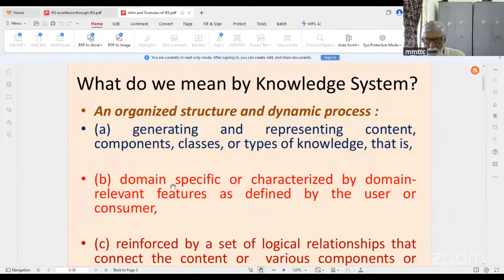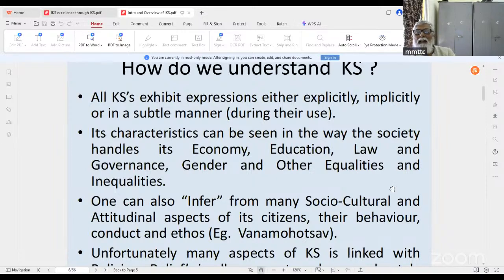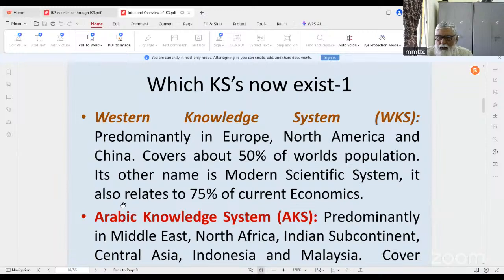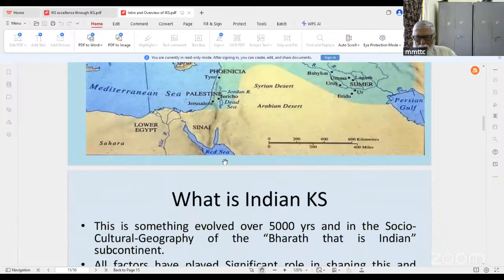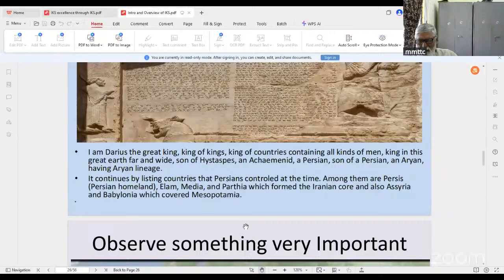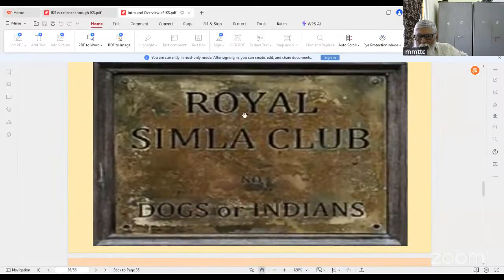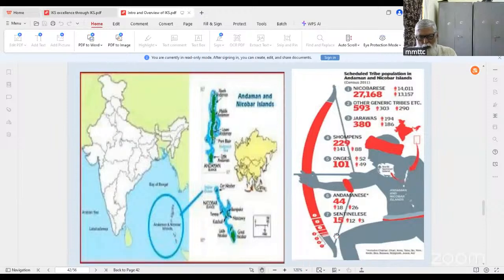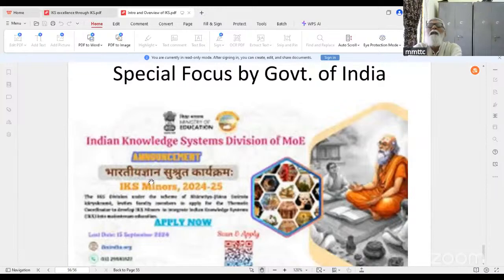MMTTC Mysore, Karnataka–“7th FIP” (Online), (2024-2025), Prof. Ashok Rao.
Malaviya Mission Teacher Training Centre, University of Mysore, Mysore, Prof. Ashok Rao, Visiting Professor, IIIM, Bangalore, Topic : Introduction to Indian Knowledge System, 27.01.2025.